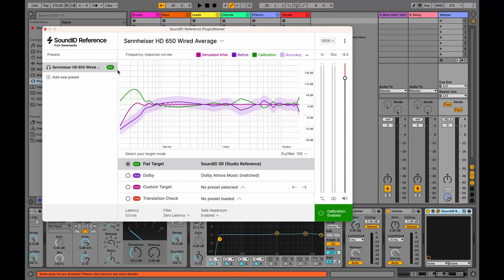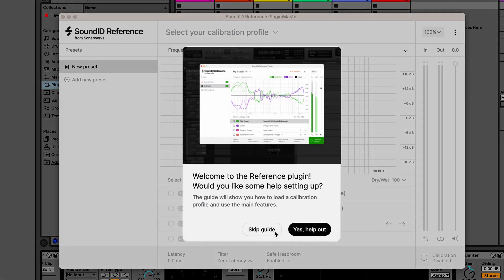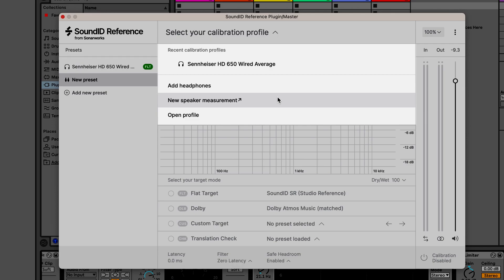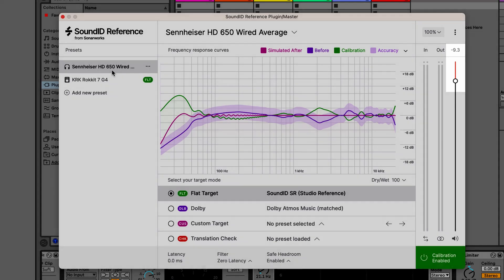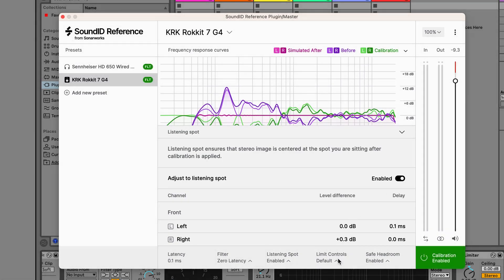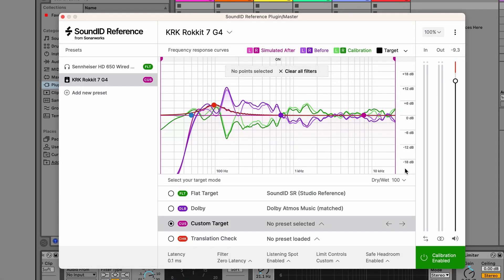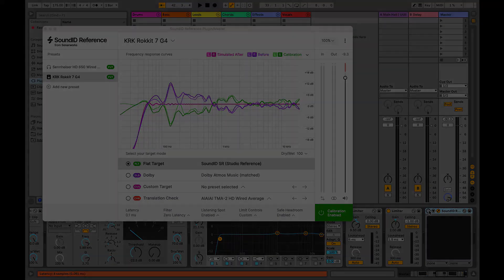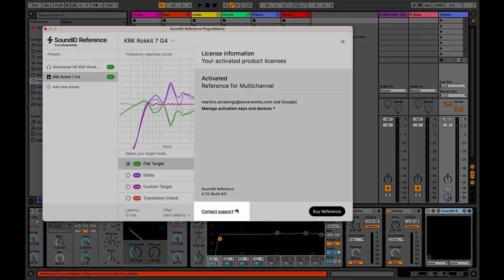Setting up with the SoundID Reference DAW plugin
Getting started with the new SoundID Reference DAW plugin, configuring your settings and understanding the workflow, exploring the features and functionality.

00:00 SoundID Reference DAW plugin
00:28 Loading the plugin in DAW
02:41 Output Gain & monitoring tools
05:10 Target Modes
06:47 Render-bypass workflow
07:35 Visual settings
07:50 Menu items and License info